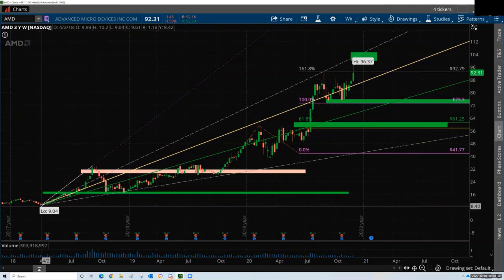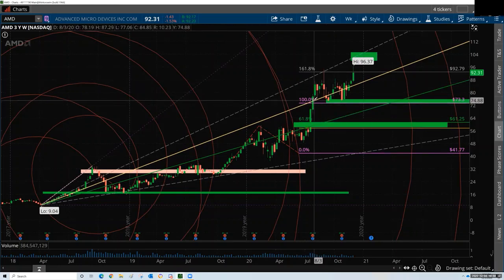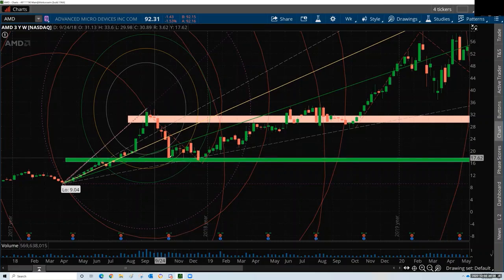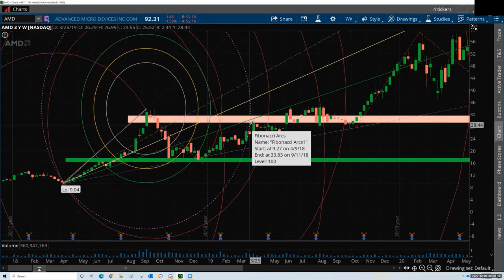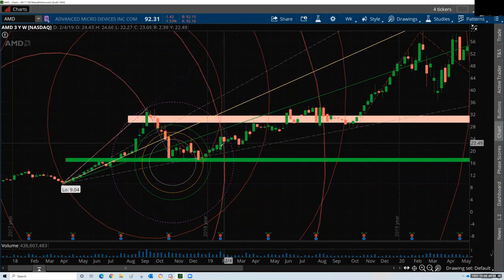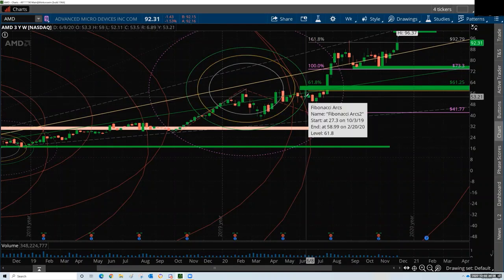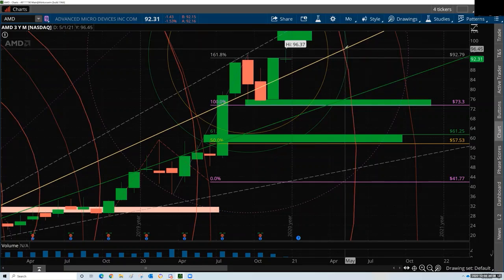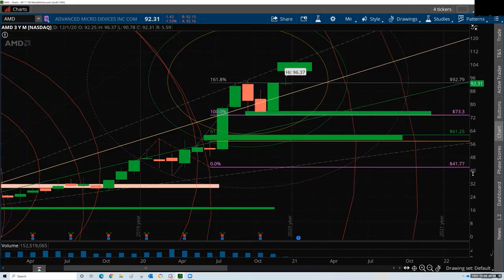Secrets Behind The Fibonacci Trading Strategy | Fxedeal